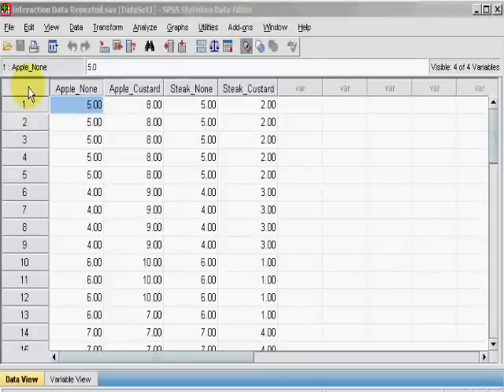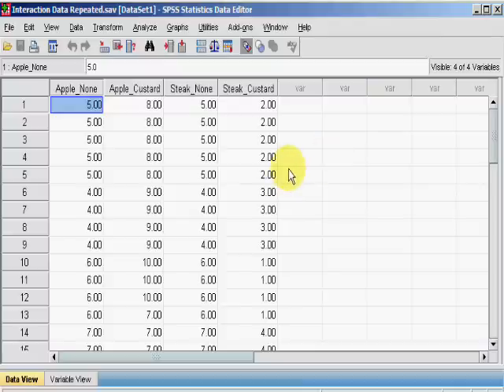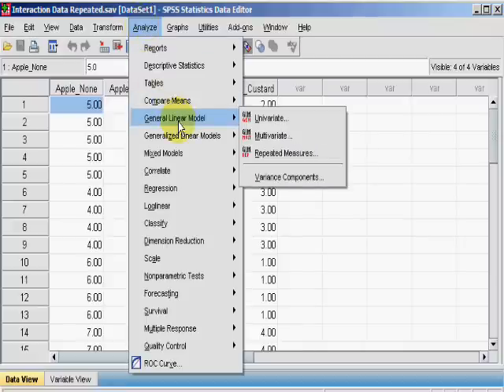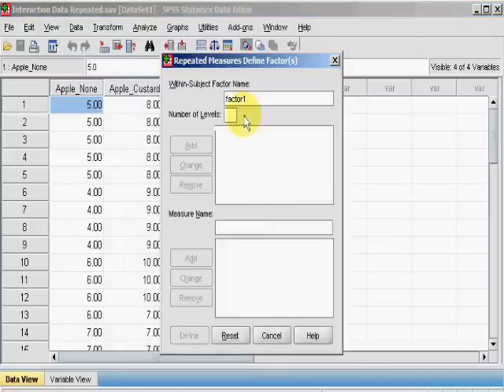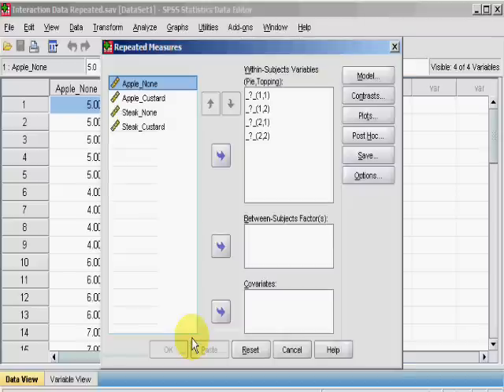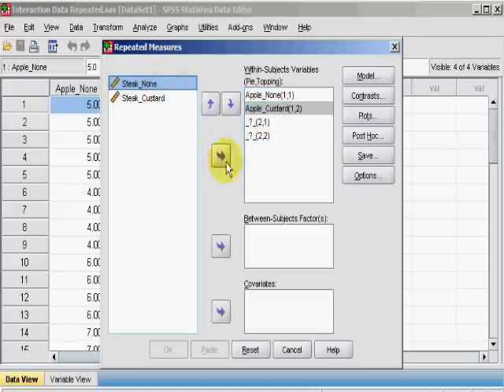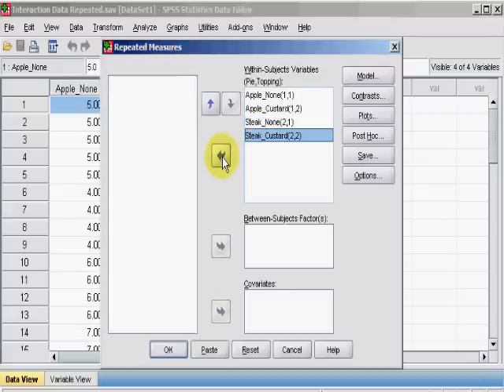2x2 Repeated Measures Anova Part 1